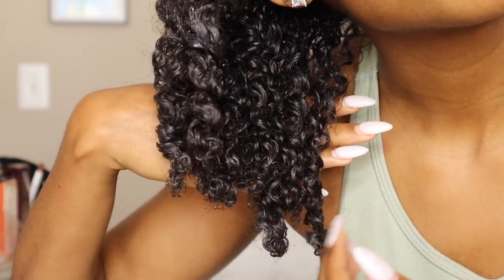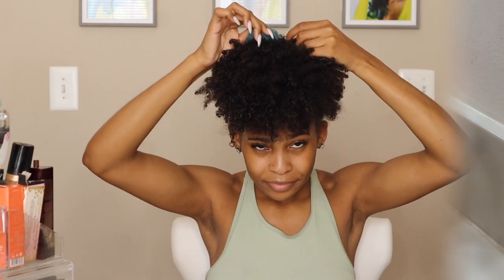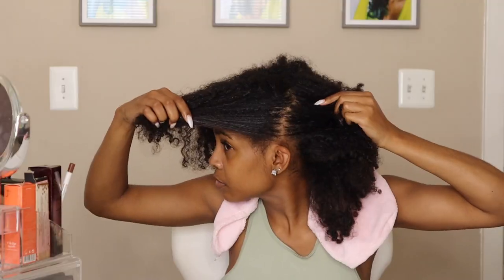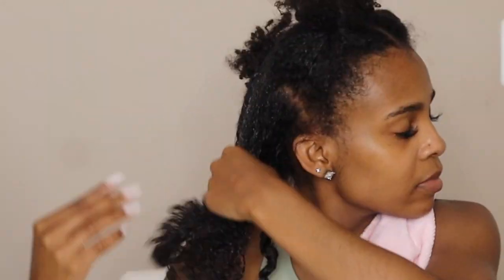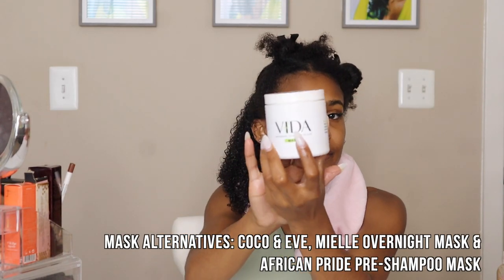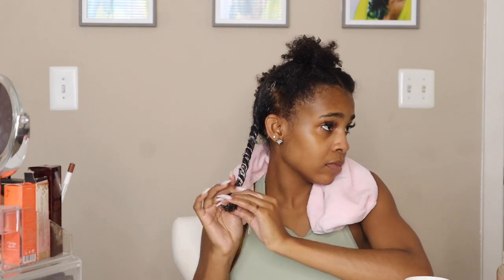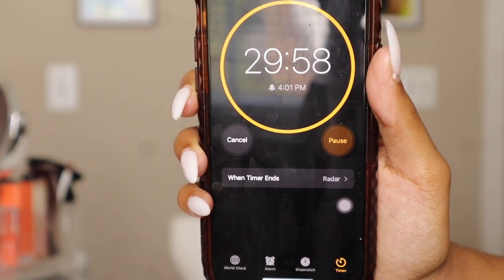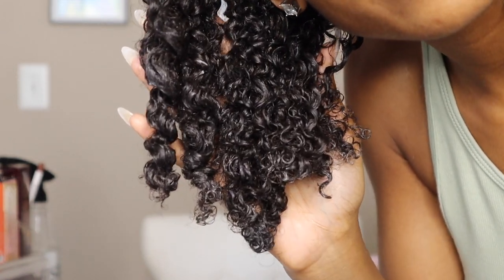MY WASH DAY PRE-POO ROUTINE FOR MOISTURE AND LENGTH RETENTION | PERFECT FOR LOW POROSITY!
Hey loves! In today’s video, I’m showing you my pre-poo routine. I do this before shampooing my hair for the week, and it really helps my hair retain moisture and length! You can do this routine with oil, a hair mask, or even honey! The options are endless. Here’s an article below that lays out all the details and benefits of a pre-poo:

Hair oil alternatives :

Coconut oil
Grape seed oil
Peppermint oil
Olive oil

Hair Mask/ Pre-Shampoo alternatives :

Coco and Eve Hair Masque
African Pride Pre-Shampoo
Mane Choice Pre-Shampoo
Mielle Overnight Masque
Mielle Pre-Shampoo

Xoxo,

Jirah